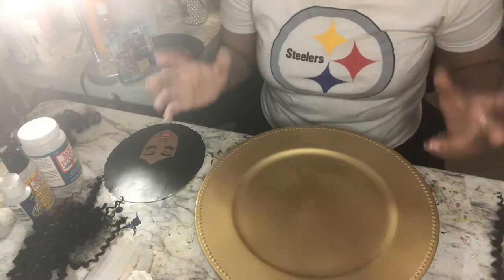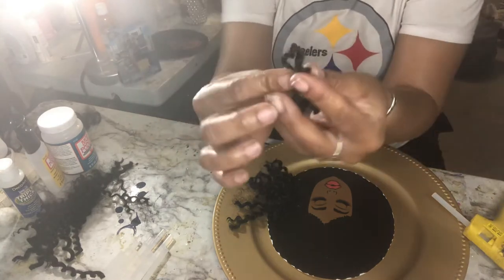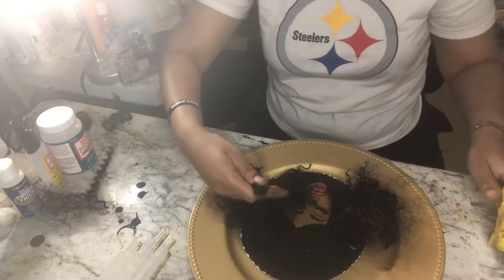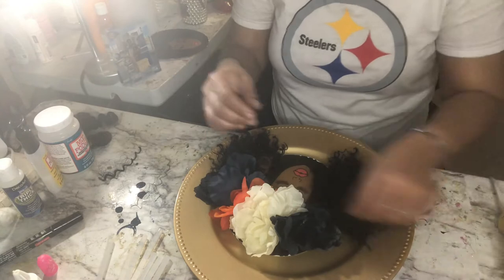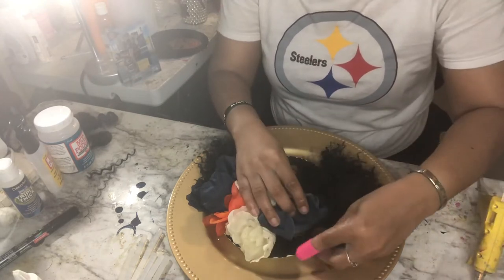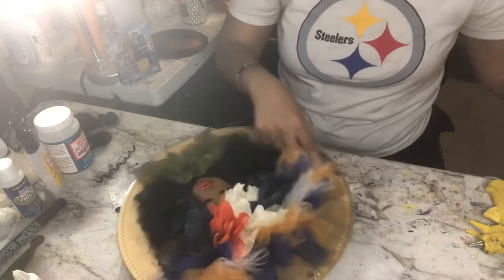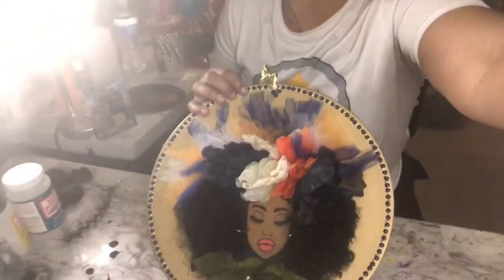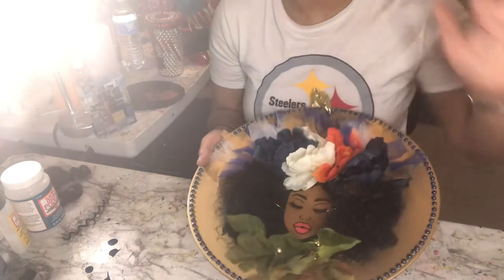Let’s Craft & make a Wreath: a few tips & tricks💋 Beginner Friendly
Quick wreath making and a few tips and tricks. Beginner friendly.
Materials used to create this project are the following. Substitutions upon your desire.

Tulle
Navy blue, White & orange
Flowers artificial
2 navy blue -peonies
1 white- peonies
1 orange- dahlia bush

Glue stick and gun

Gorilla glue- clear

Gold metallic ribbon

Synthetic hair- jerry curl & Jamaican curl

Sticker pearls- nave blue
Flat back pearls- gold

Image size- 7 x 6.5
Glossy paper- 8 x 11

Soldering stick

Charger plate- gold

2 gold hoops- 1in

spray paint pen - black

Thimble